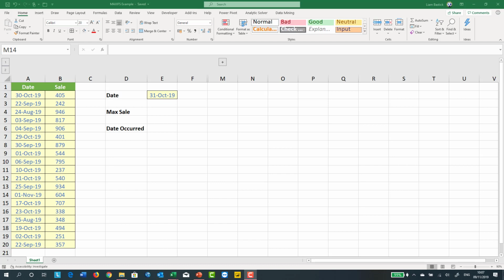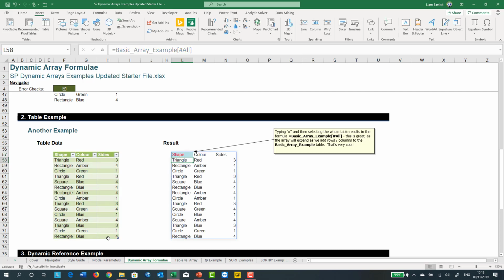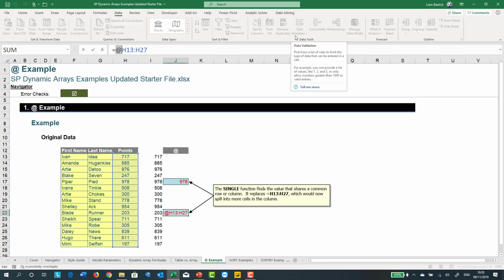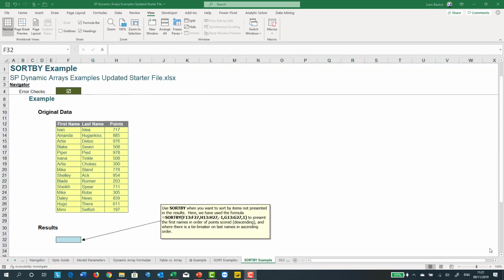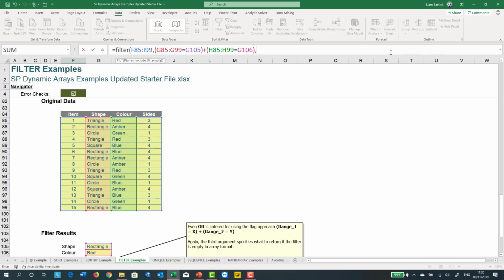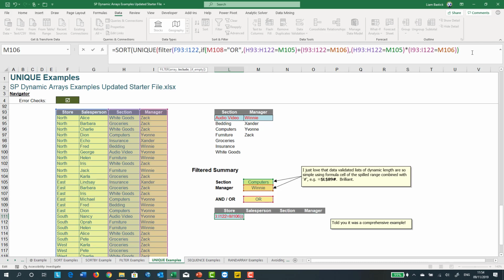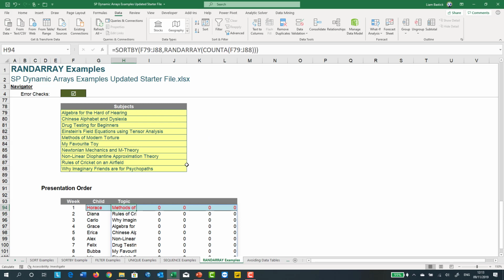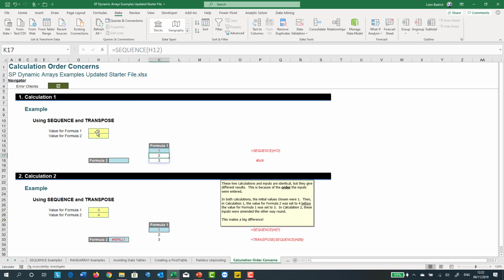Dynamic Arrays Deep Dive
Everything you need to know about Dynamic Arrays and the new functions being released with it!  Jump to the sections you need below:

* The nature of Dynamic Arrays vs Legacy Arrays
* Spilling Ranges (and SPILL errors)
* The # Operator
* Implicit Intersection and the @ Operator ()
* 6 new functions:
- SORT
- SORTBY
- FILTER
- UNIQUE
- SEQUENCE
- RANDARRAY
* 2 related new functions:
- XLOOKUP
- XMATCH